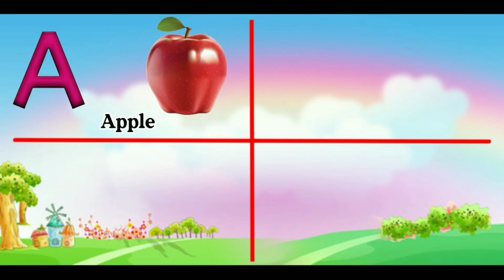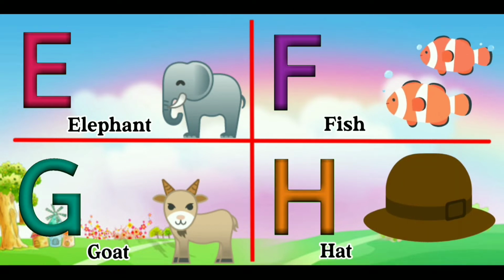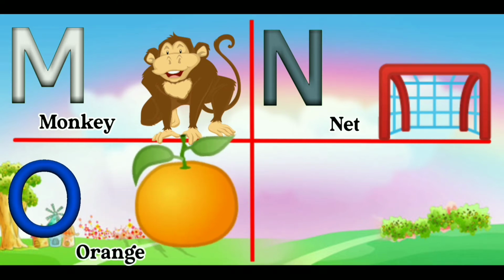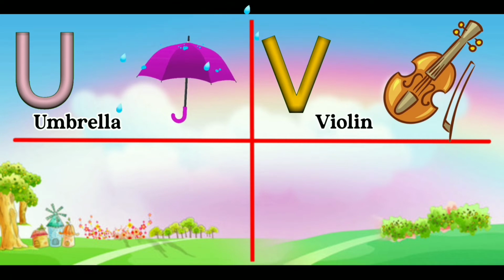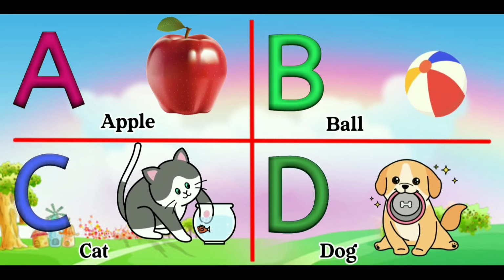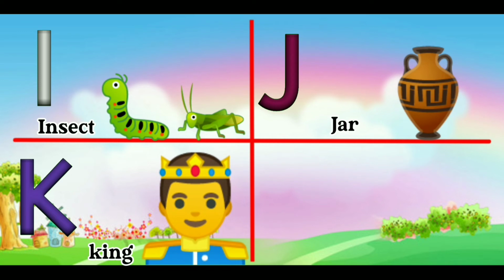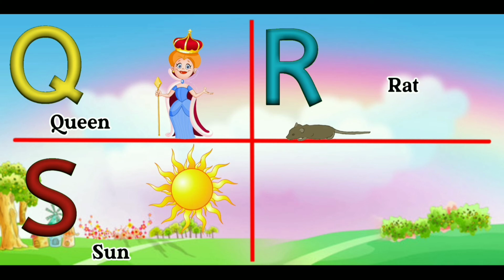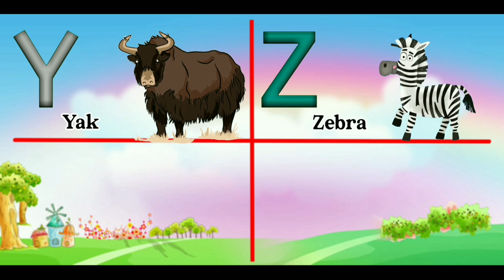A For Apple B For Ball C For Cat | A To Z Animated Video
Kids TV Presenting A For Apple B For Ball C For Cat D For Dog YouTube Videos For Kids To Happiness With Learning. It's Make Sure To Learn With Fun.
Here We See In Videos A To Z Reading, Abcd Reading, Balloons With Alphabat, And Much More Videos Etc.